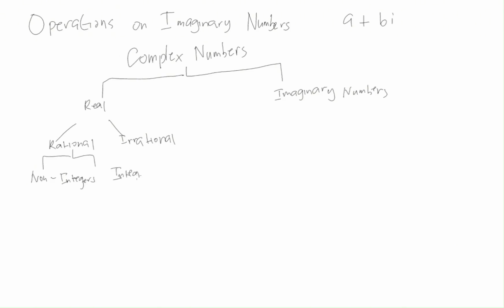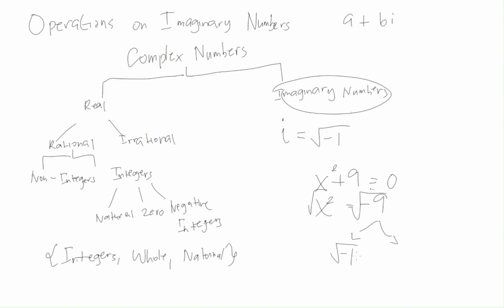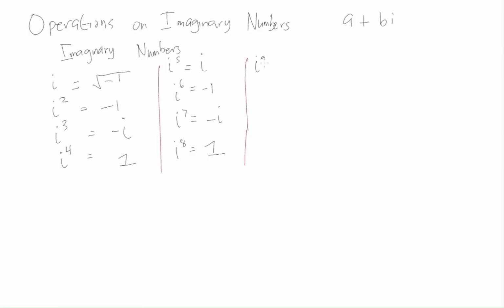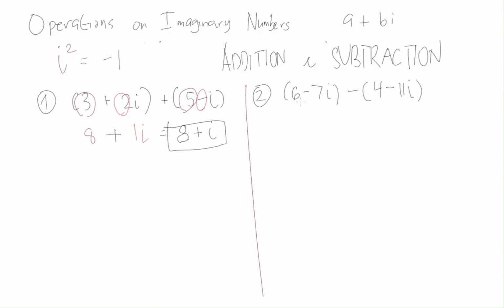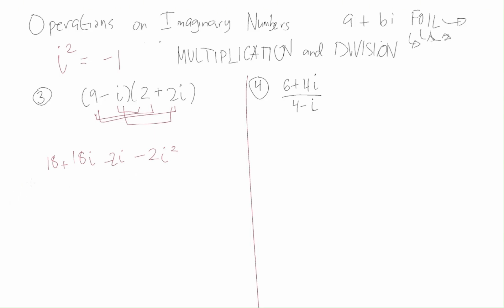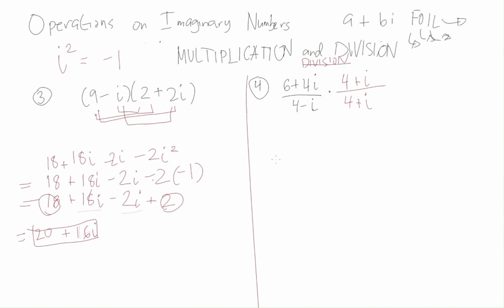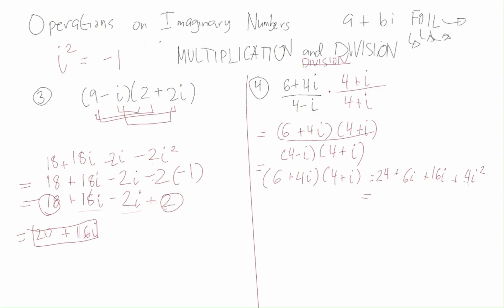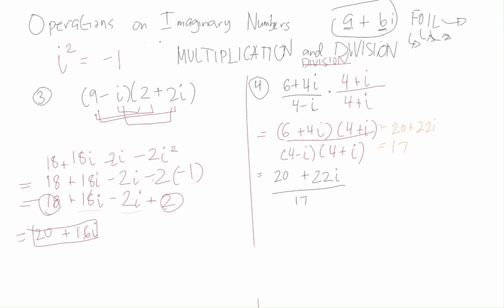Operations on Imaginary Numbers | Introduction to Complex Numbers and Understanding Pre-Calculus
How to do the FOIL Method | Basics of Algebraic Expressions

Timestamps:
00:00 - 03:45 - Introduction
03:46 - 04:44 - Addition
04:45 - 05:21 - Subtraction
05:22 - 07:07 - Multiplication
07:07 - 10:40 - Division